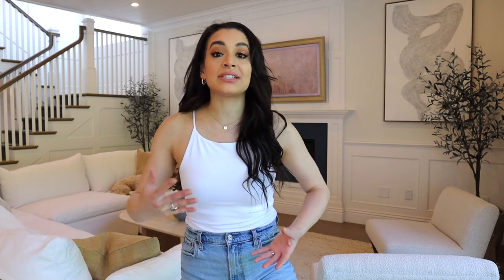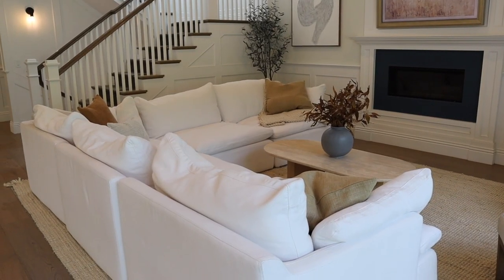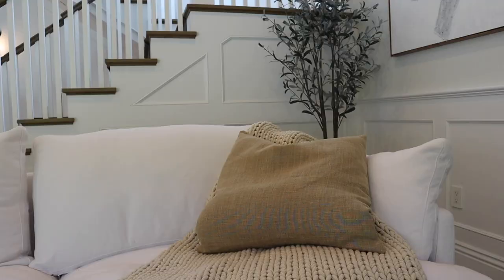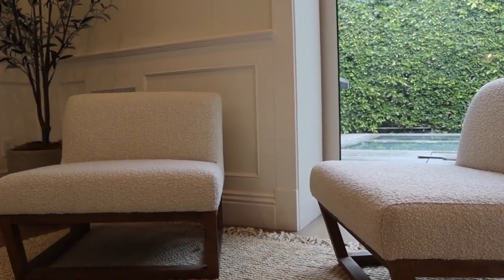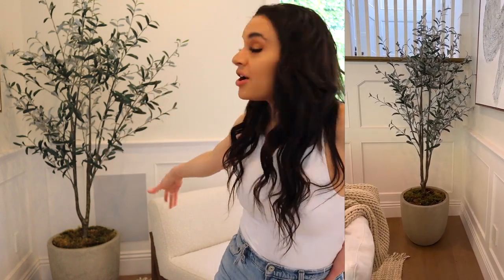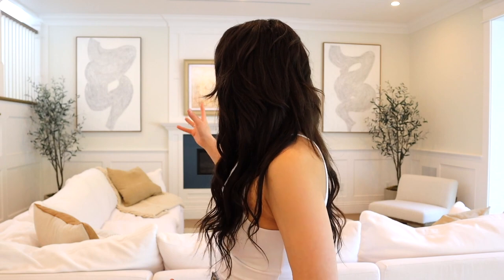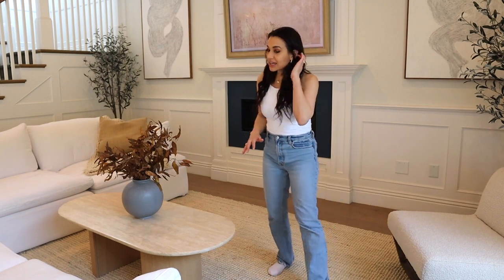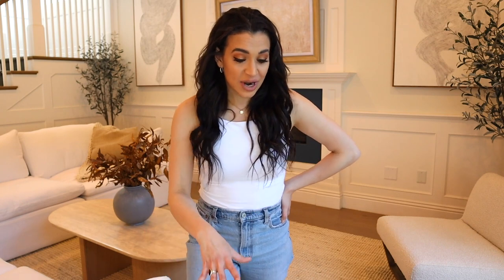LIVING ROOM TOUR Spring 2022 | Neutral & Minimal Los Angeles Home